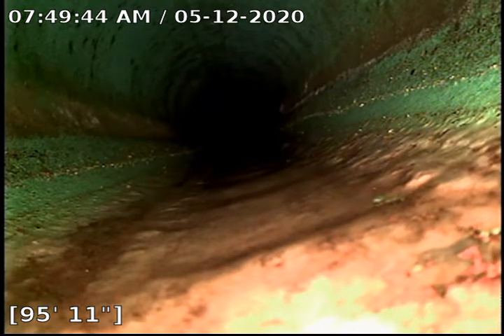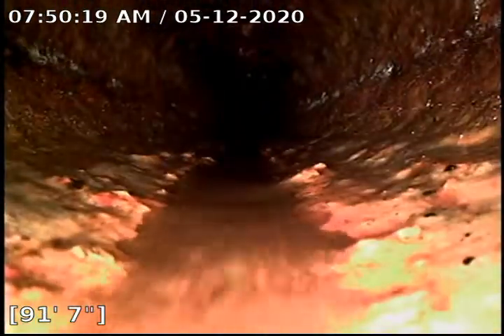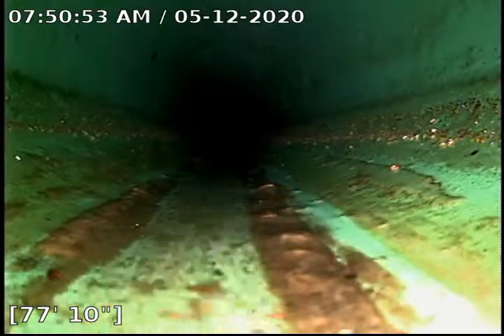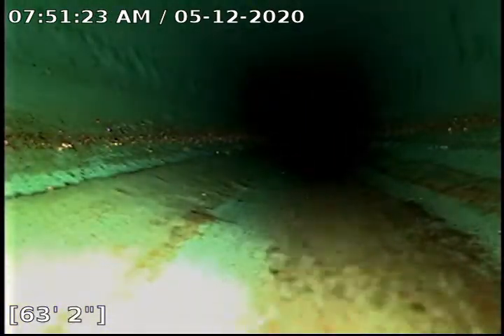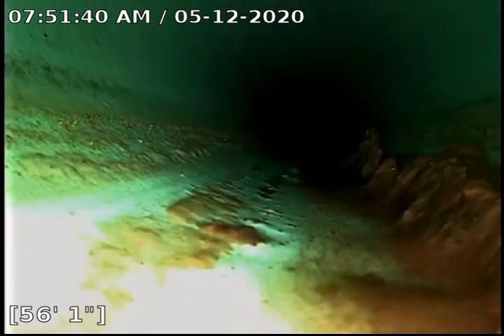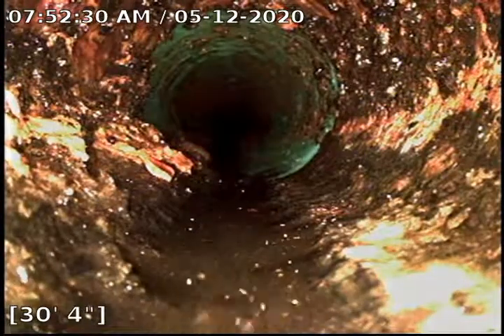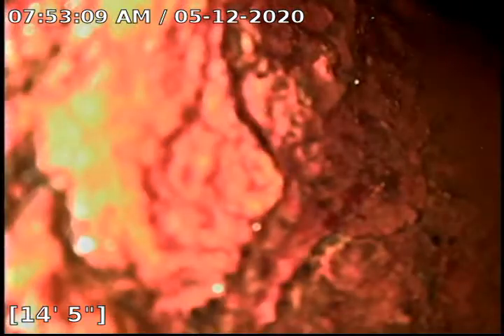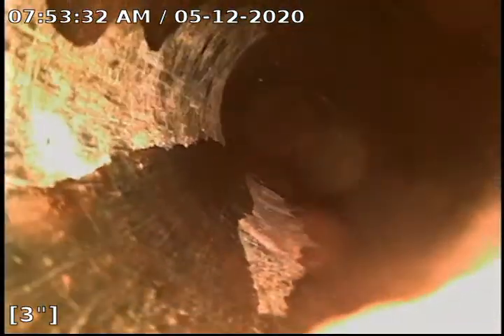512 new bedford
sewer inspection 05/12/20